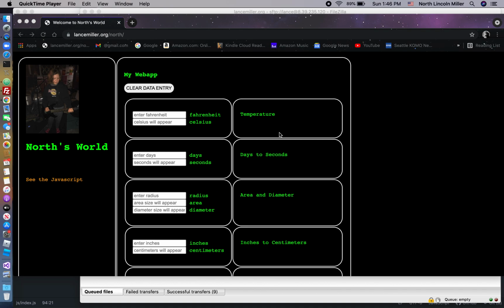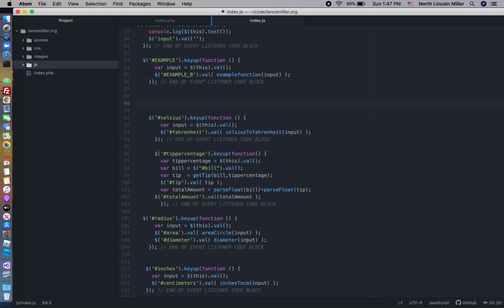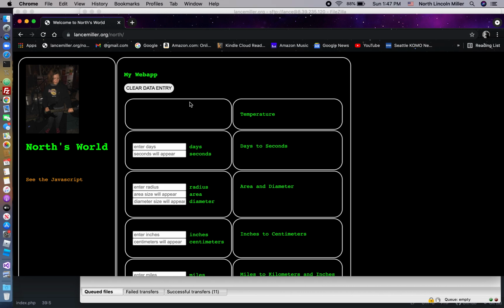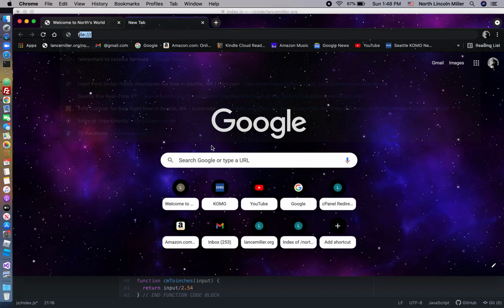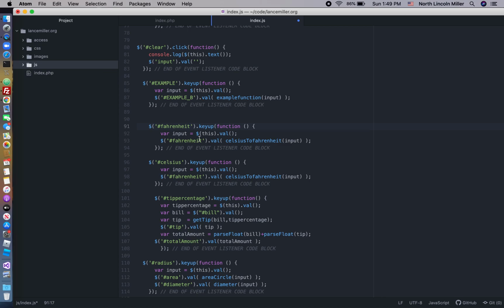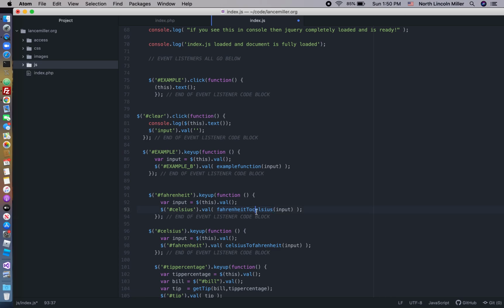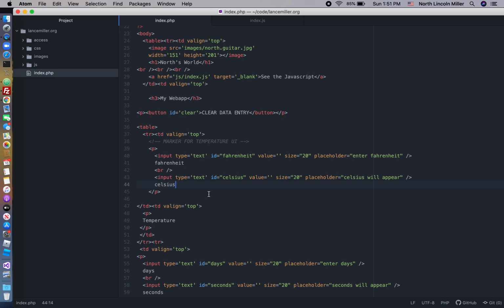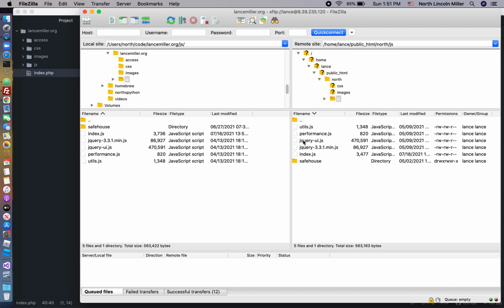13 year old demonstrates web developer workflow coding javascript and HTML.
For a 7th grade personal learning project I created this webapp with lots of converters. I got math formulas by web search and recoded them into javascript functions, then crafted the user interface of my webapp.

I thought other kids could benefit and learn some practical coding, and so tutorial.